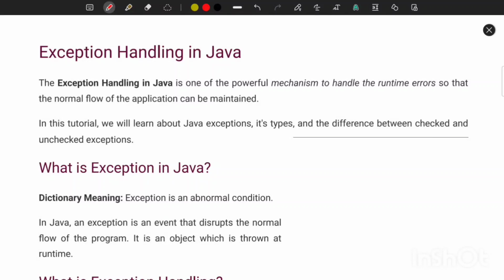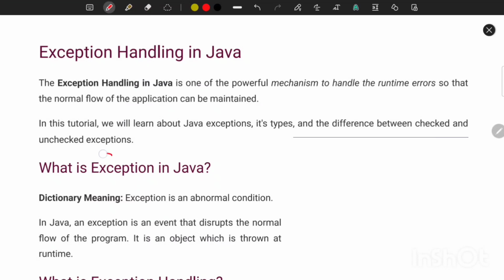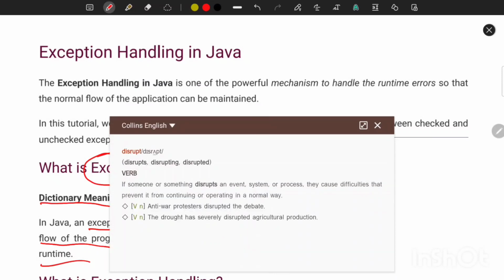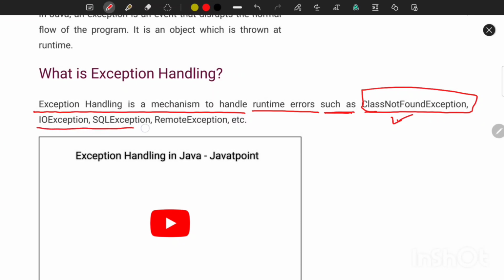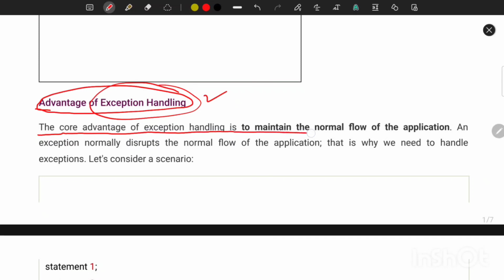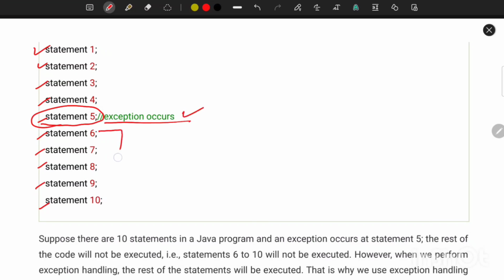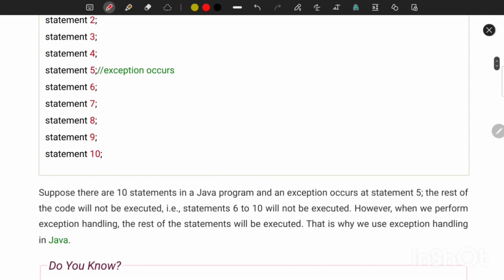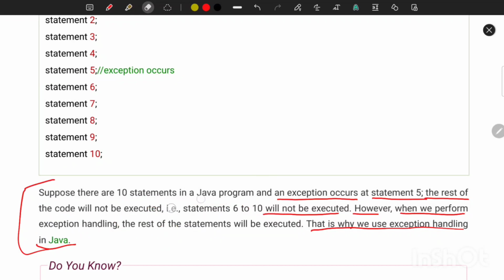Exception Handling in Java